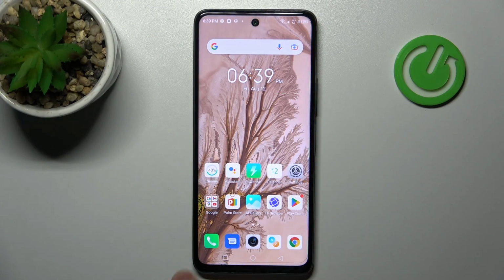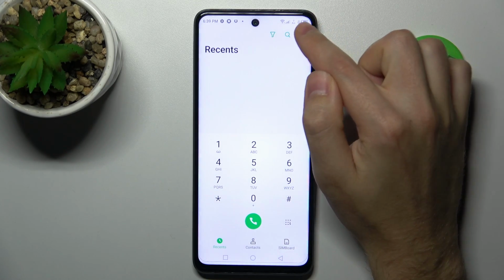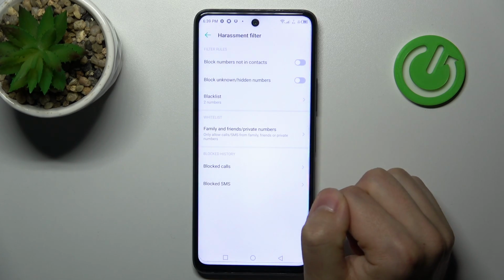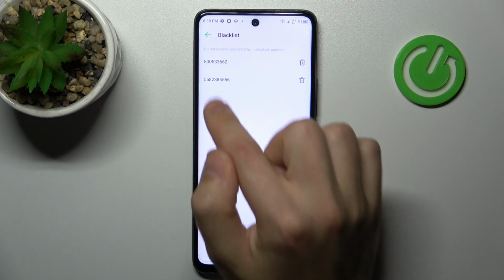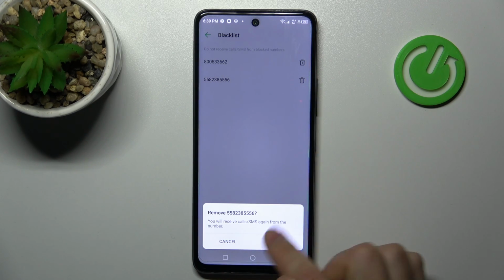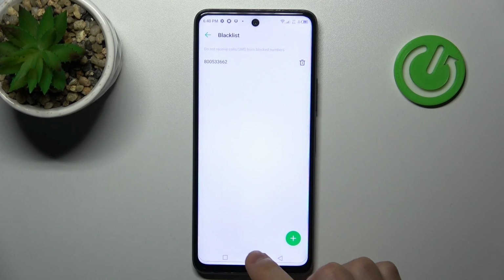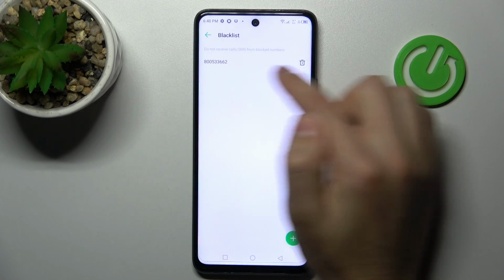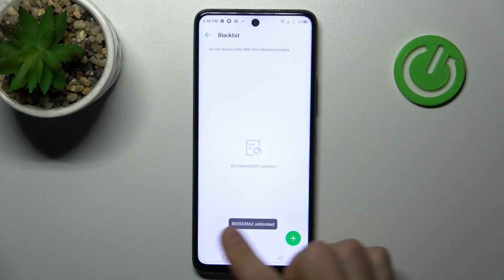How to Unblock Number in INFINIX HOT 11s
Check more info about INFINIX HOT 11S:
Greetings! The number on your INFINIX HOT 11S should already be on the black list, so you should be able to extract it. This attached tutorial will show you where the list of all blocked phone numbers in INFINIX HOT 11S is located and how to successfully remove a number from it. You can reactivate contact with a previously blocked person thanks to us. You can also find more information on our HardReset.info YouTube channel and discover many useful tutorials for INFINIX HOT 11S.

How do I Unblock a Number on INFINIX HOT 11S?
How to Remove Number from Blacklist on INFINIX HOT 11S?
How do I Permanently Unblock a Number?